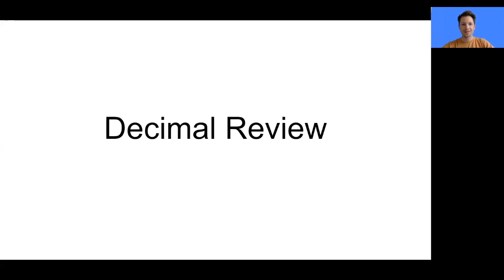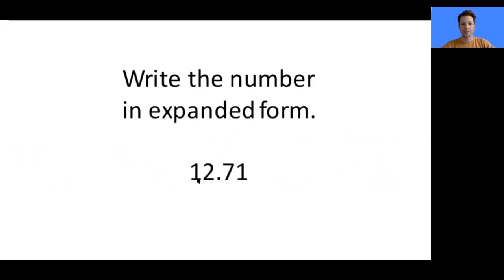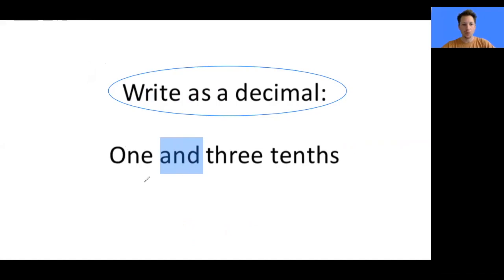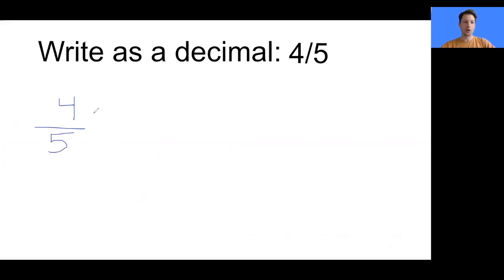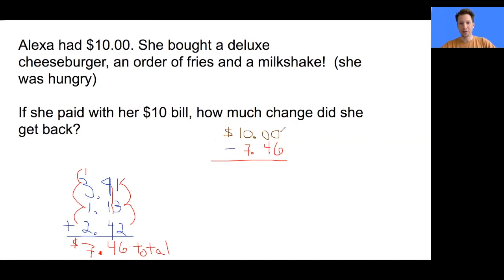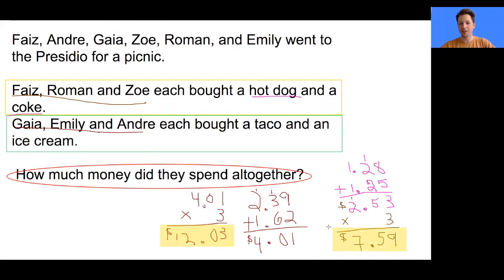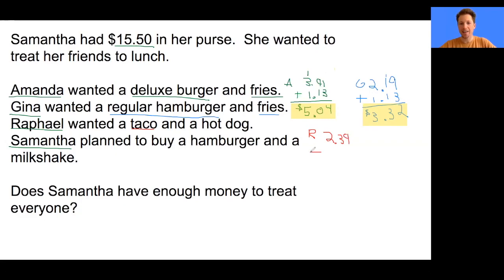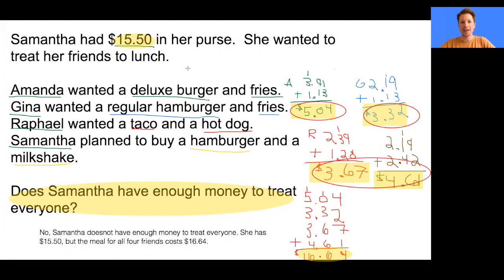Decimal Review Video